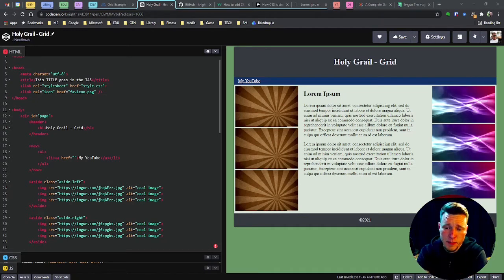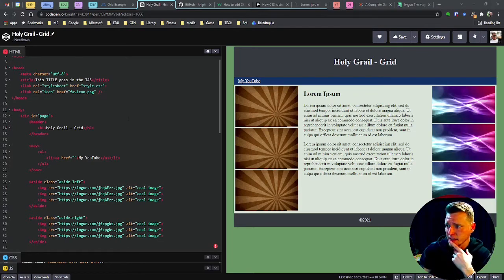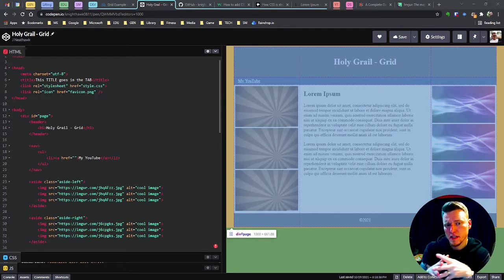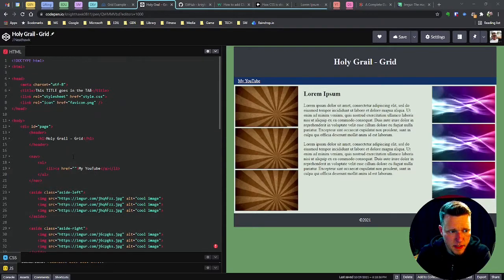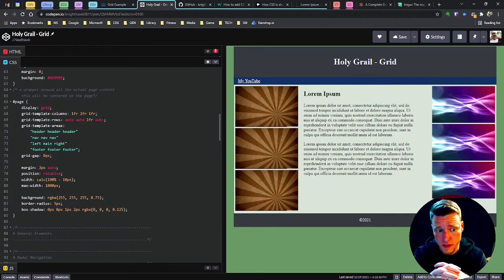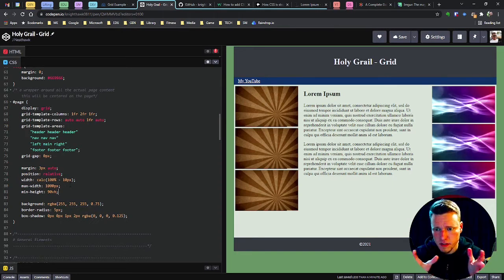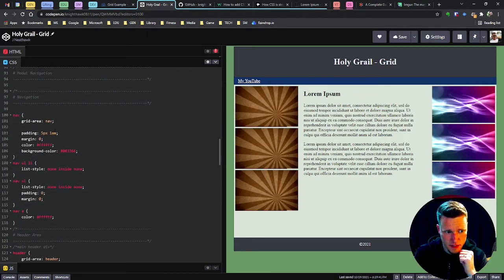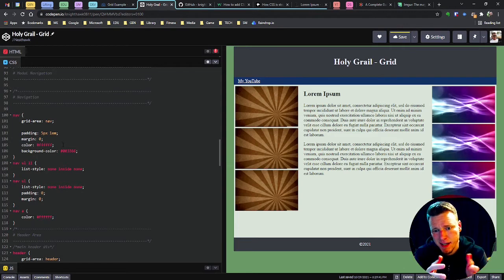Web Dev Basics - The Grid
Here I'll go over a simple "Holy Grail Layout" using the CSS Grid. I'll build it using the simplest way I know how and go over line-by -line what everything Grid related does.